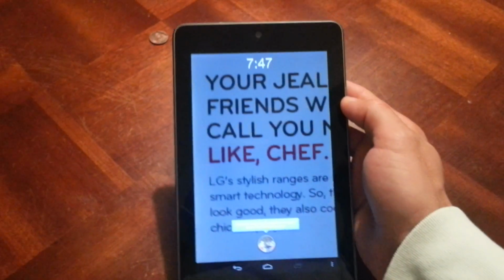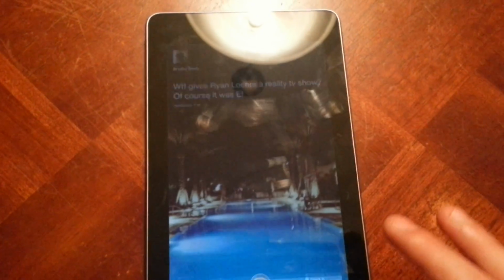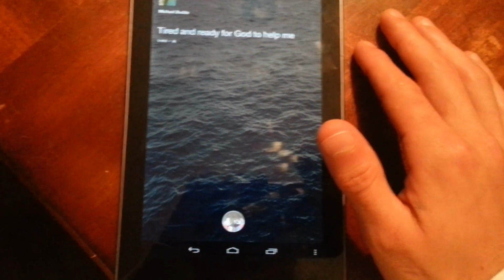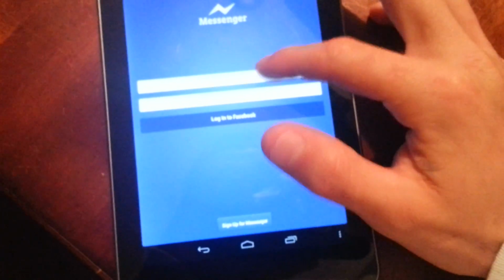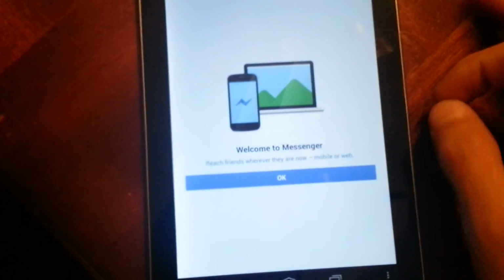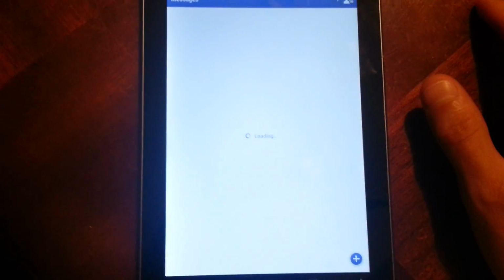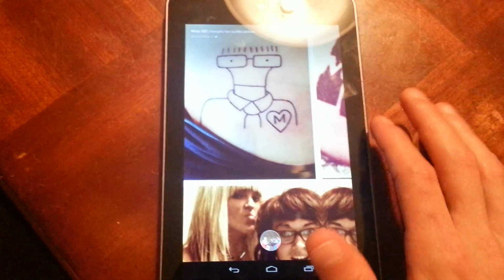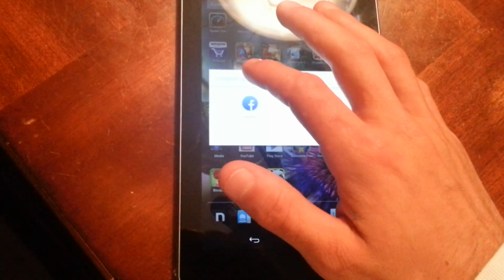Nexus 7 with Facebook Home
Walk through Facebook Home on the Nexus 7.